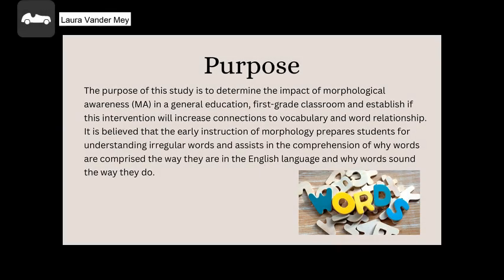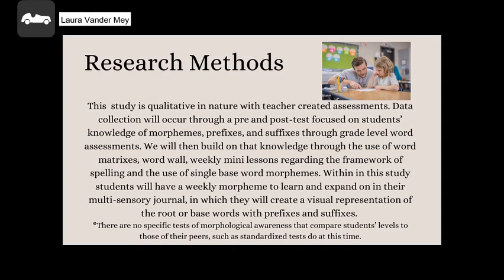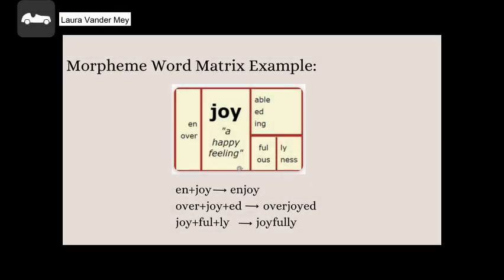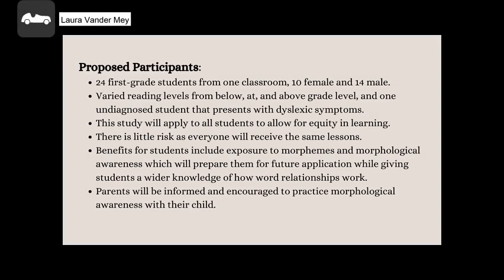Morphology Awareness in First Grade